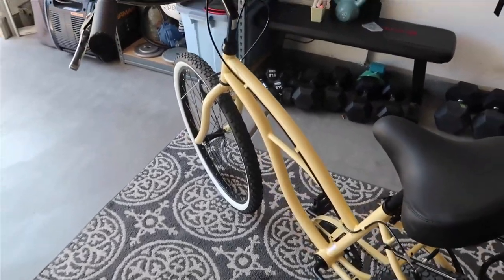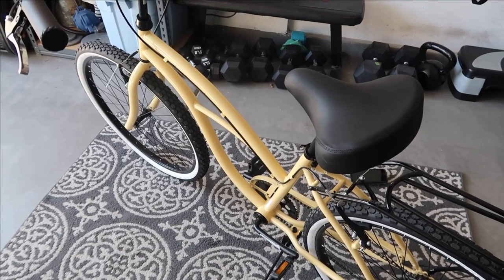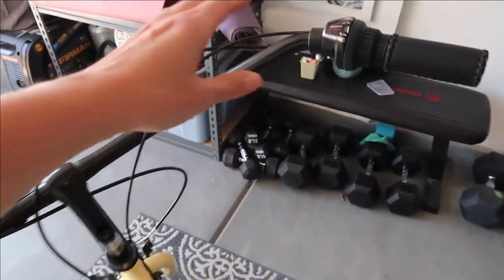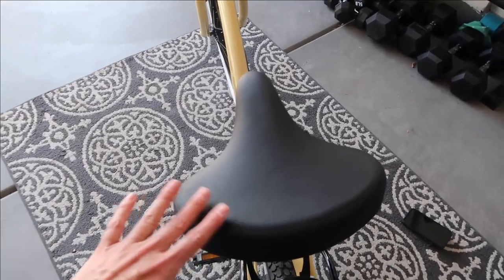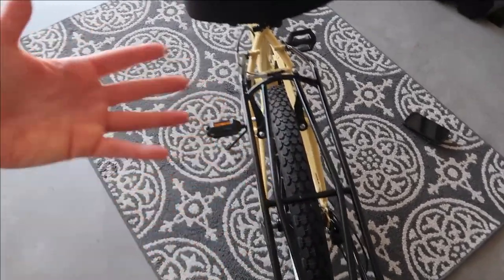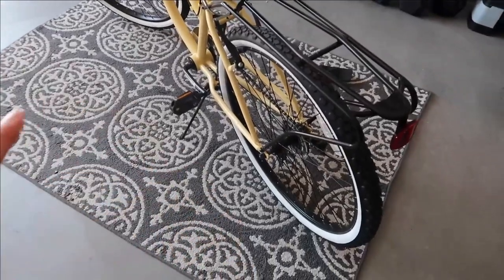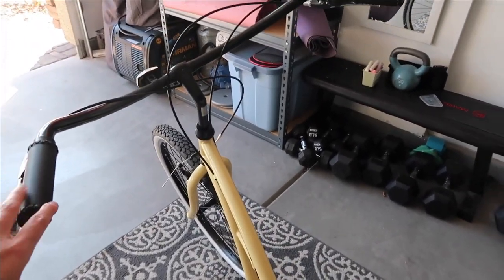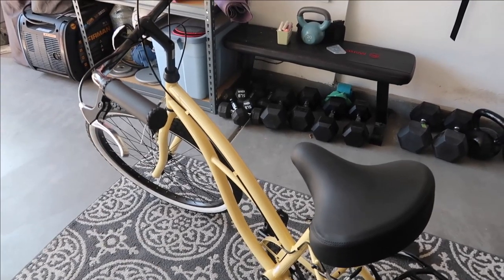Around the Block Bicycle Review & Demo | Featured Pedaler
Our featured sixthreezero Pedaler is Ashlee (@ashlee_graceandgrit). Watch as she talks about her new Around the Block bicycle. You can also check out her bike